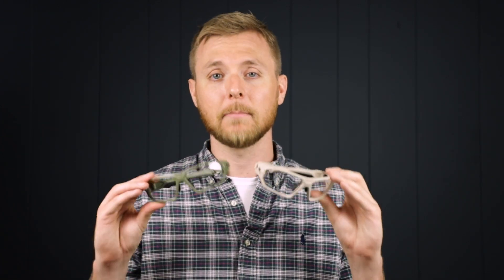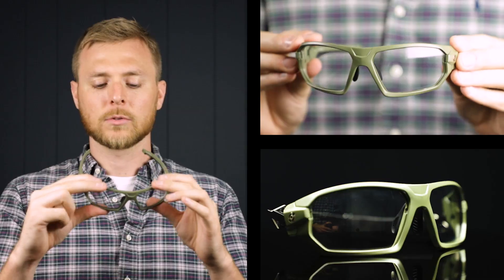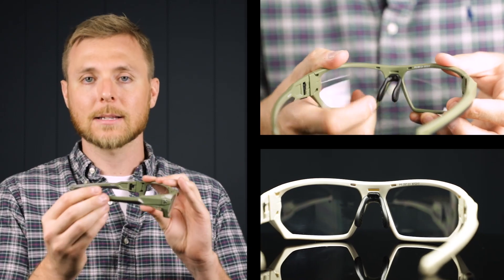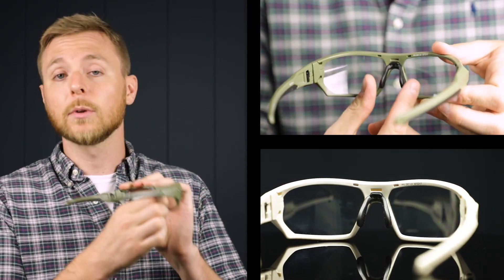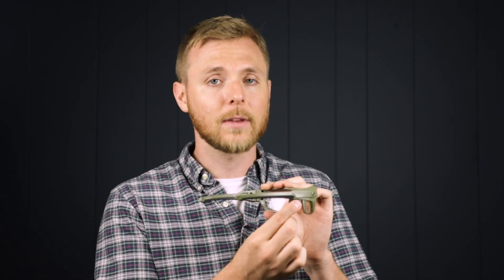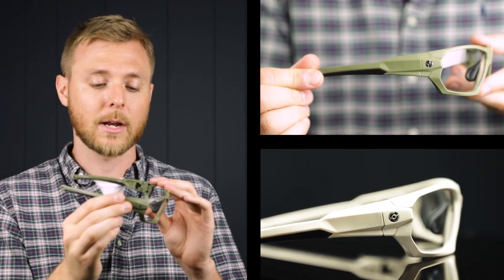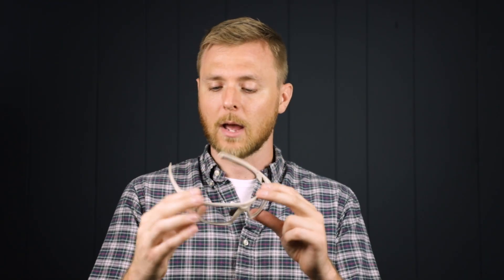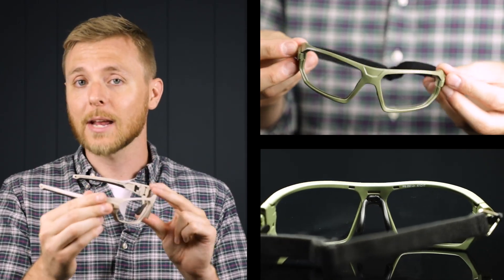New Colors | Prescription Safety Glasses | RX-Q368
The prescription safety glasses RX-Q368 just released in two new colors, and in this video, we will show you firsthand. These wrap around prescription safety glasses are made of TR-90 nylon, ensuring durability, chemical resistance, and lightweight safety glasses. These RX safety glasses are prescription available, and because of the wrap around style, they will protect your eyes without needing a side shield. In addition, the Rx-Q368 features rubberized adjustable nose pads and rubberized temple bars to ensure comfort for all-day use. The new colors for the Q368 are great options for these comfortable prescription safety glasses, which make these safety glasses great for any kind of work or activity.